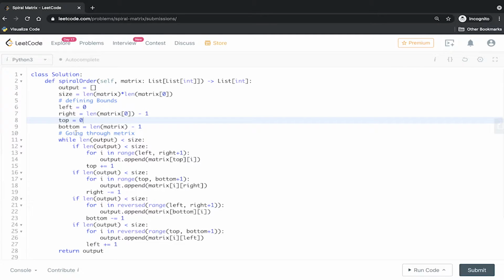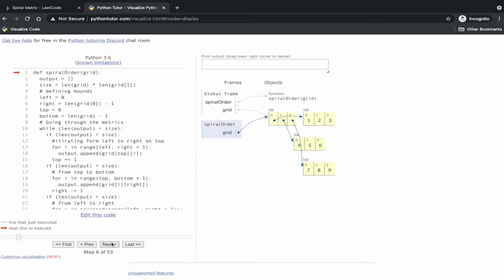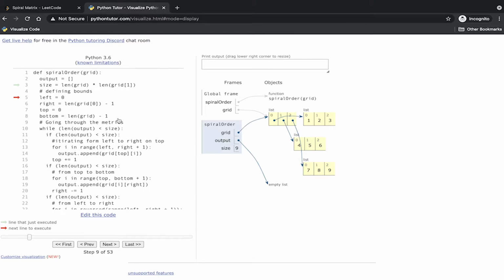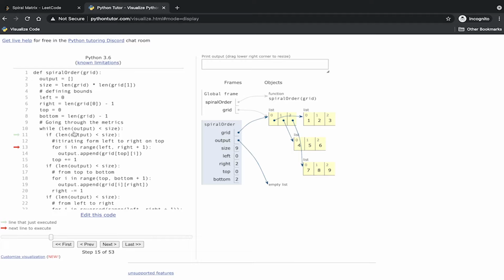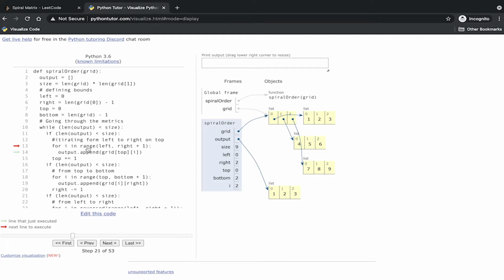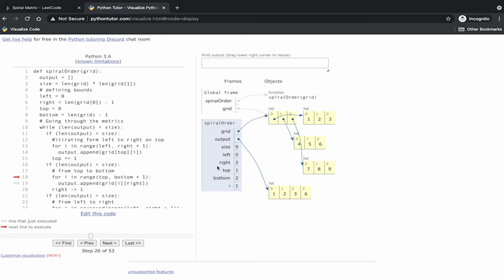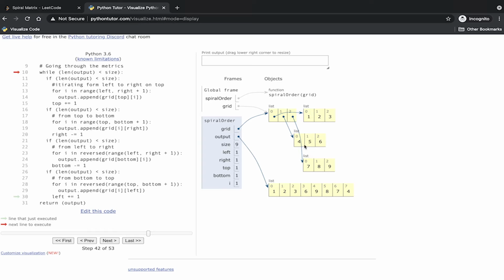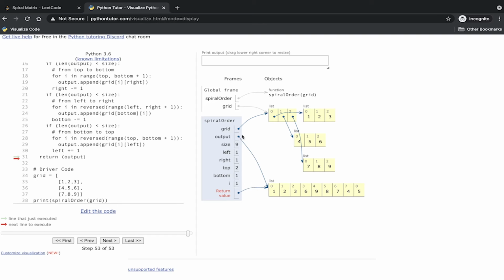Spiral Matrix: LeetCode 54 | Apple and Uber GoTo Problem {Part2: VISUALIZATION}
In this episode, we visualize the solution to Leetcode problem 54 where we print the contents of a square/rectangular matrix in a spiral form. We accomplish this using Python 3. Watch and enjoy.

Input: matrix = [[1,2,3],[4,5,6],[7,8,9]]
Output: [1,2,3,6,9,8,7,4,5]

Input: matrix = [[1,2,3,4],[5,6,7,8],[9,10,11,12]]
Output: [1,2,3,4,8,12,11,10,9,5,6,7]